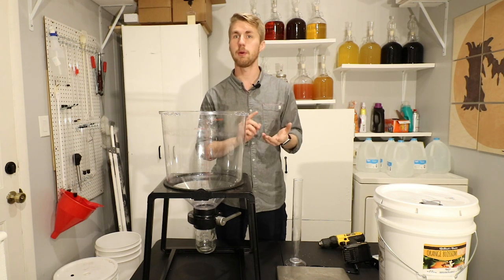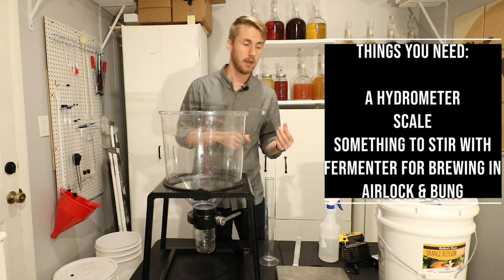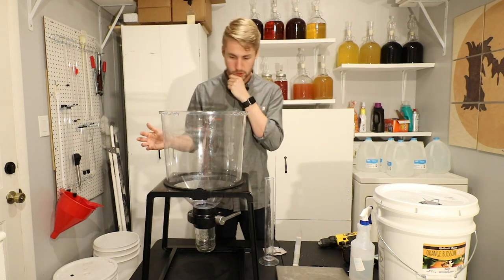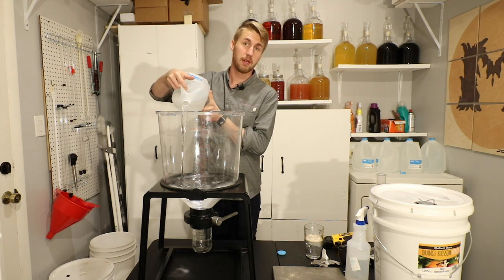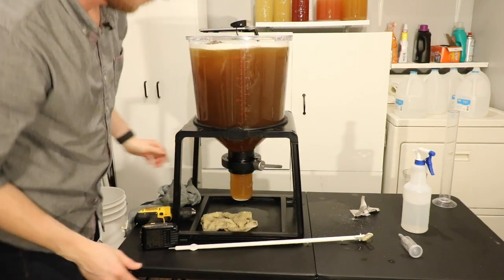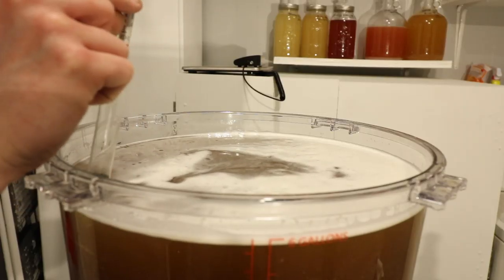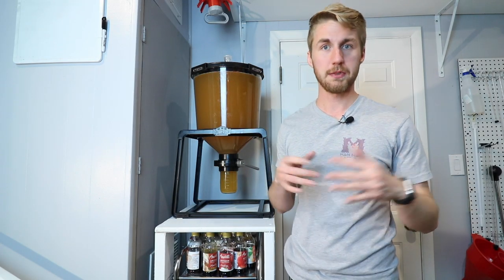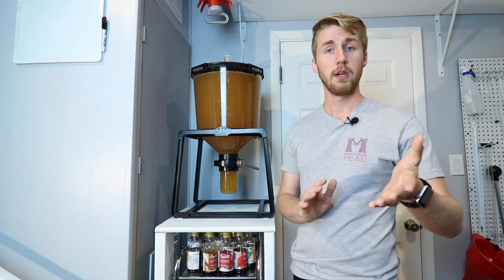How to make a Orange Blossom Traditional: Part 1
Today we are making ourselves a big orange blossom traditional mead! You will need a few things to make this mead and I will make sure to list them below. I love orange blossom honey because it's a really solid honey for all types of mead.

Orange Blossom Traditional Mead Recipe:

5 Gallons of Spring Water
20 Pounds of Orange Blossom Honey
5 Grams of Lalvin K1-V1116

Equipment Needed for this Mead:

6.5 Gallon Fermenting Vessel
Hydrometer
Something to stir with
Airlock & bunge
Auto-Syphon for Racking